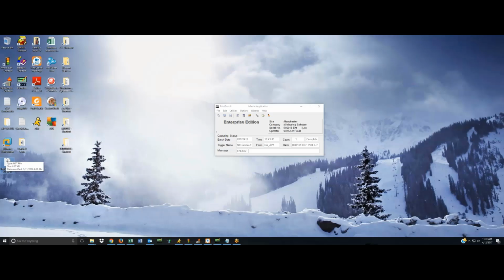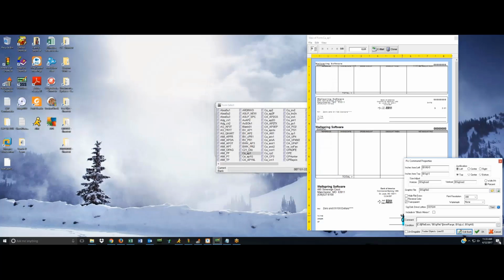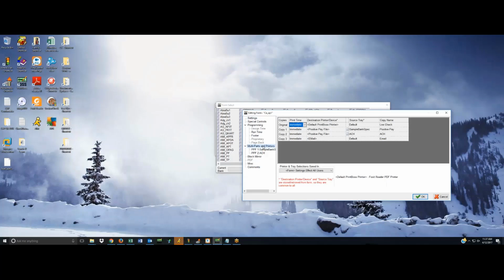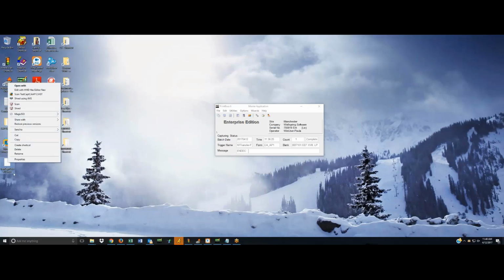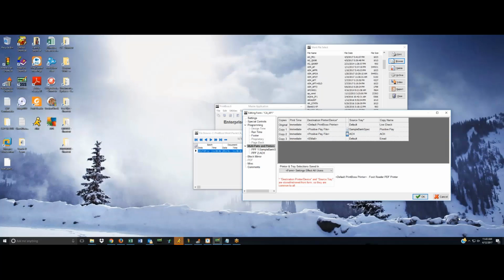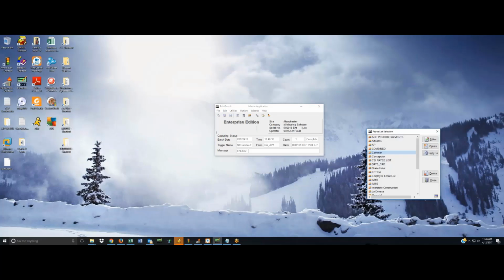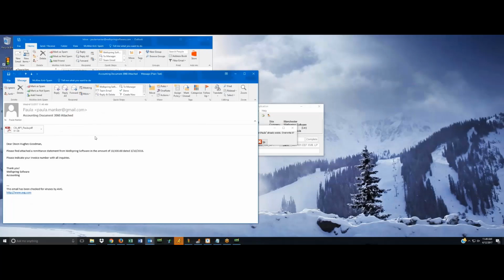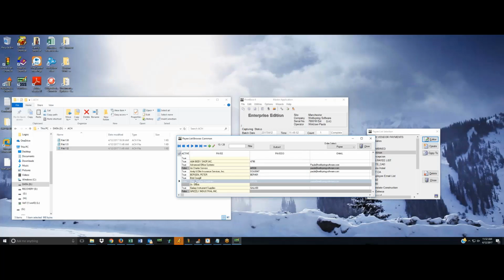PrintBoss Software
Discover how you can use PrintBoss software to:
Put electronic signatures on your checks
Email invoices using PrintBoss software
Use Positive Pay and
Use ACH as a payment method for your business.